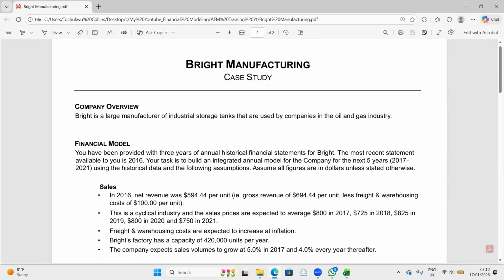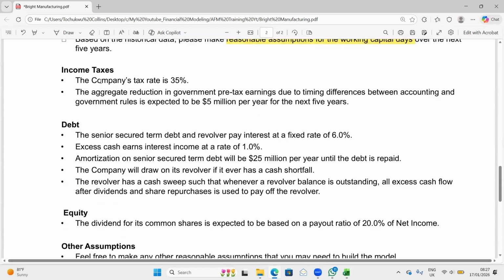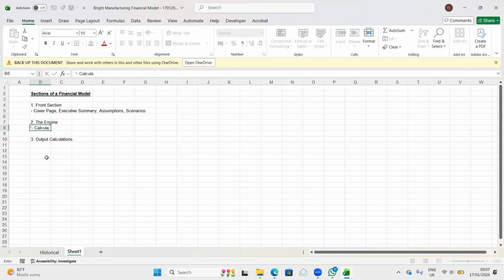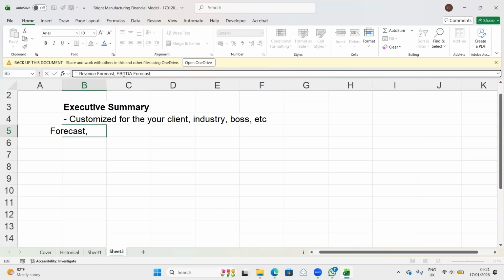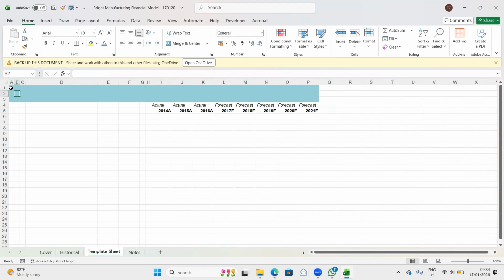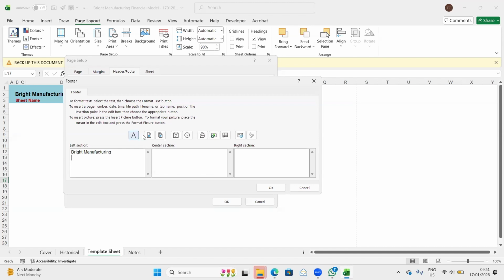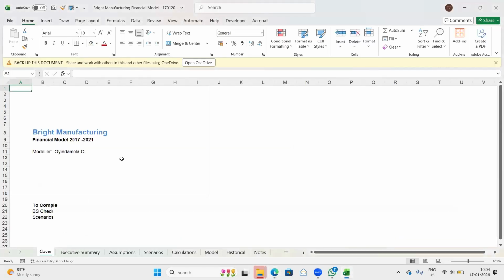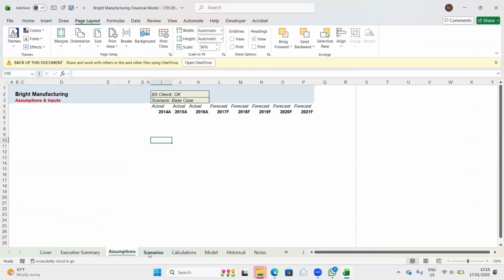Financial Modeling Case Study (Part 1): Build the Exact Template Professionals Use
Most people fail at financial modeling because they start with valuation instead of foundations.

In this video, you’ll build a professional financial model template from scratch — the same structure used in investment banking, private equity, and corporate finance roles.

We’ll:
✅ Break down the real parts of a financial model
✅ Set up a clean Excel structure
✅ Build a printable, presentation-ready workbook
✅ Prepare the foundation for forecasting and valuation

This is Part 1 of a full financial modeling case study series where we go from raw data → 3 statements →  dashboard.

If you’re trying to break into finance or level up your Excel skills, this is where you start.